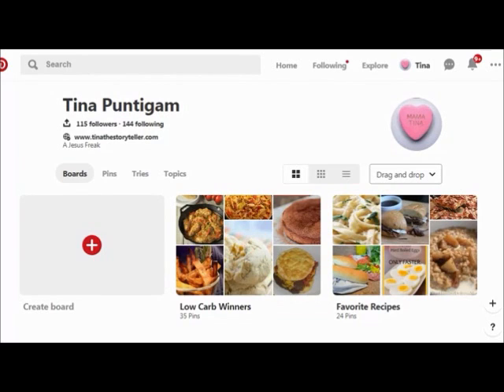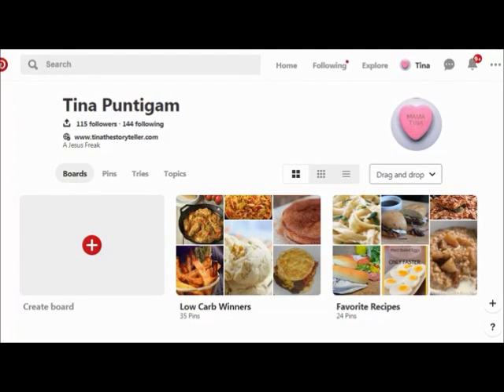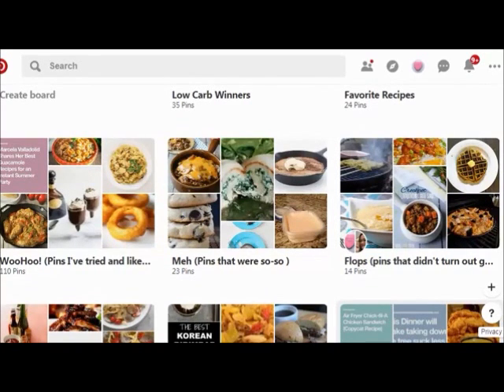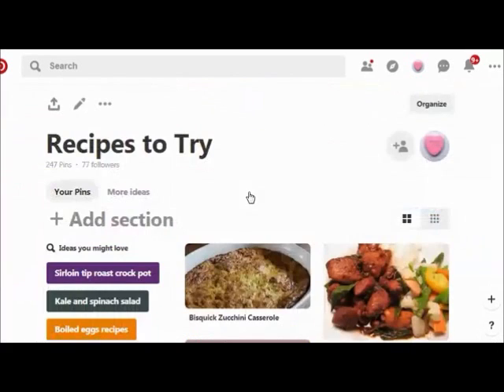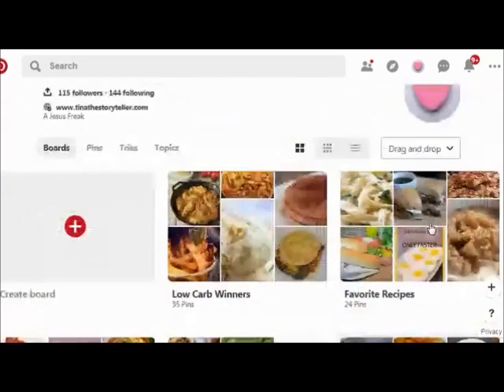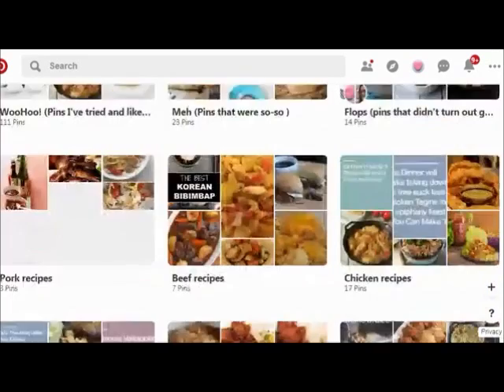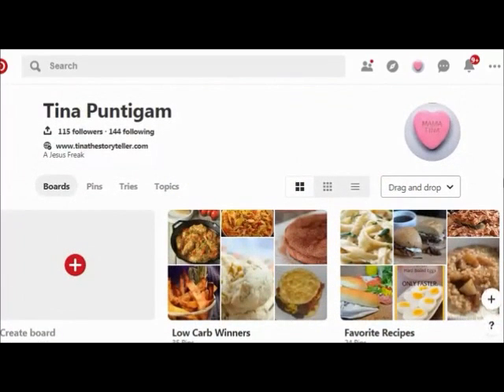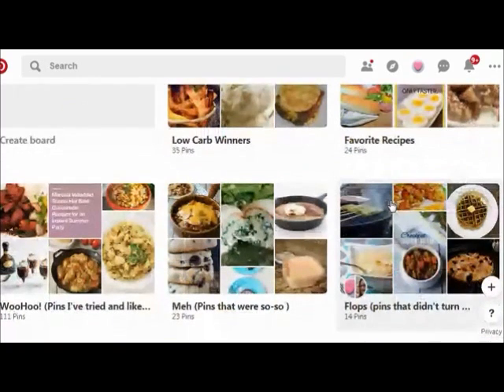Plan to Enjoy Pinterest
Enjoy this Facebook live replay on organizing your recipes with Pinterest! In addition to live events like this, you'll get lots of great tips on recipe choices, how to interact with the grocery store, and you'll get access to meal planning worksheets and a new month's worth of meal ideas EVERY month when you join the Plan to Enjoy Facebook group!

Access to the group and the monthly newsletter is just $6 a month! You can find out more about it on my

You can join the Facebook group today and get your first month free by mentioning "Pinterest"